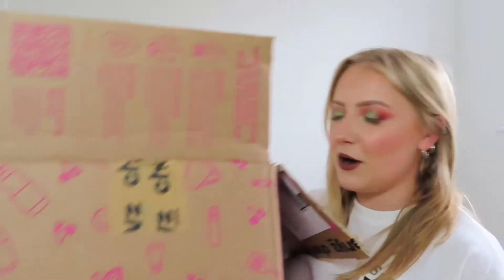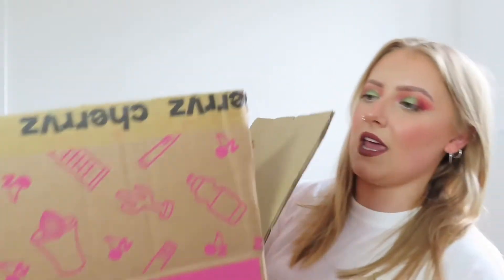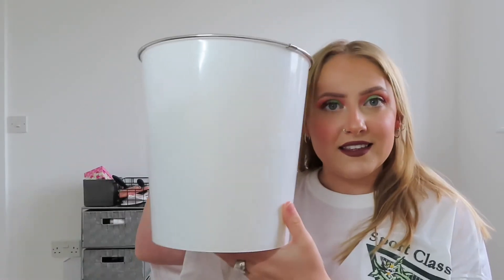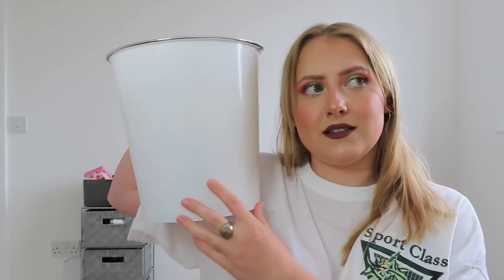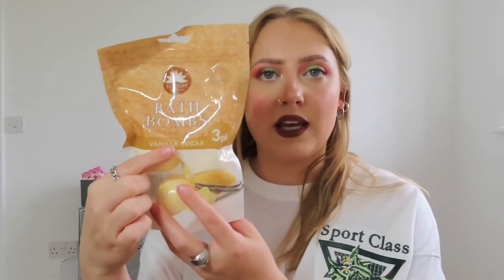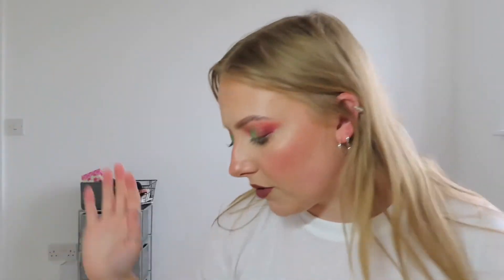HUGE CHERRYZ HAUL, EVERYDAY ESSENTIALS! AD | Alex Glasby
Hi all🌈
Today’s video is a really exciting one as I have got myself a collab with cherryz! I’m going to be showing you all some amazing things you can get from them at such cheap prices.

 AD - Gifted